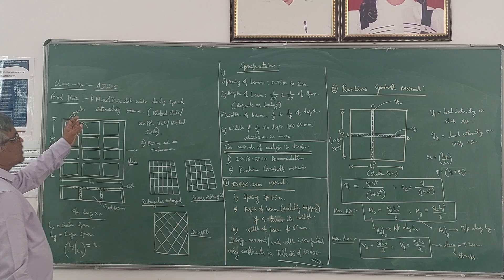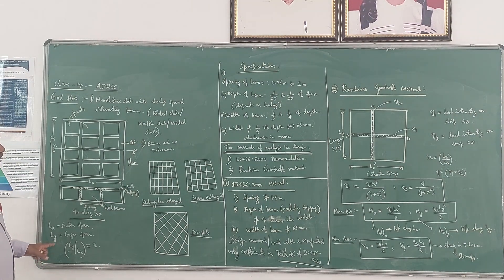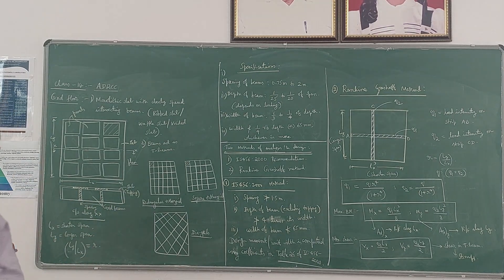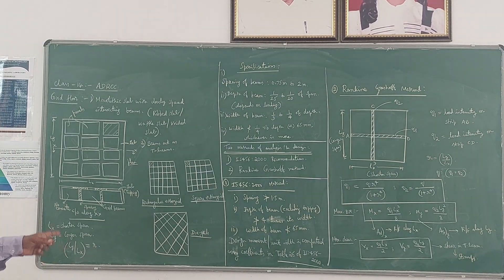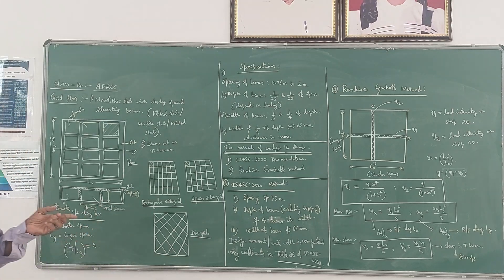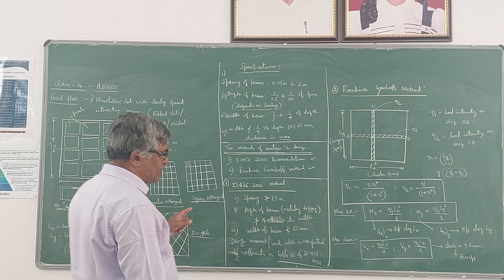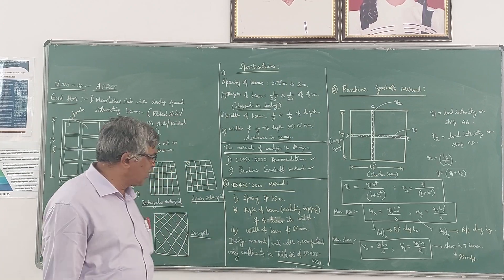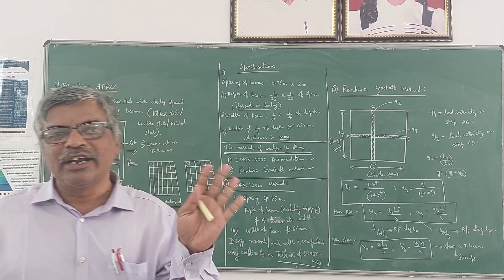ADRCC Class 14 Grid floors Design concepts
Explanation of Grid Floors - Concept, Methods of design.